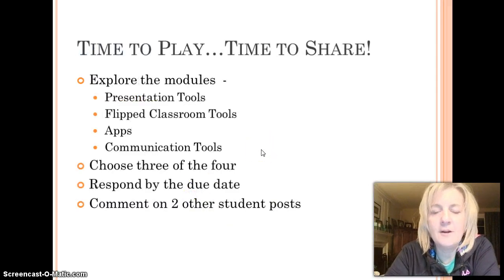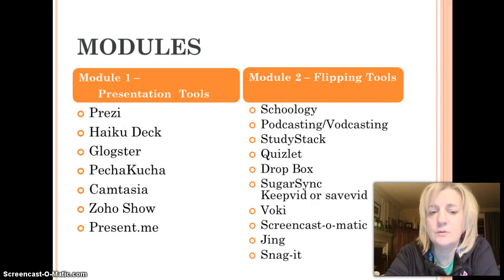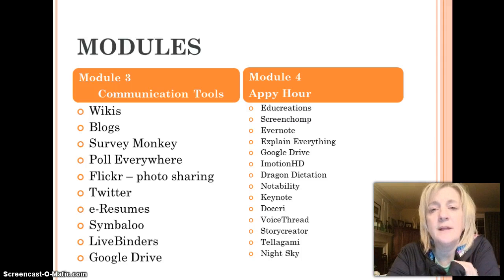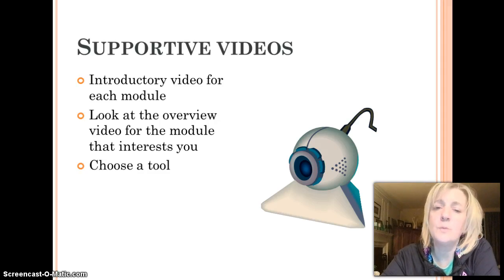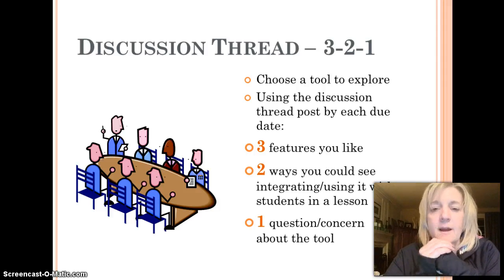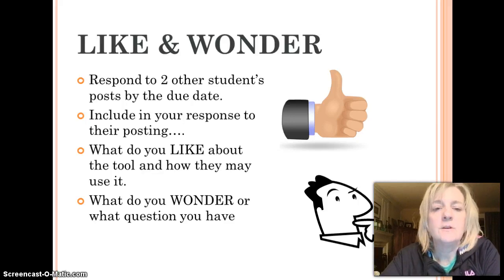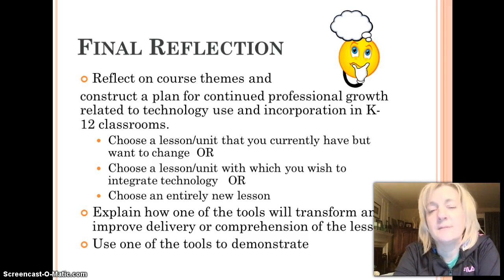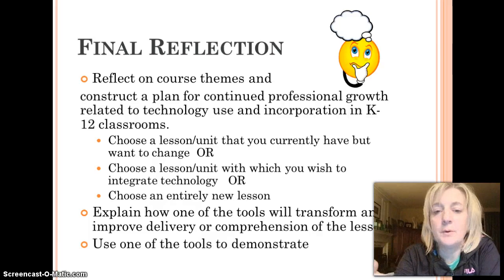Tech for Educators